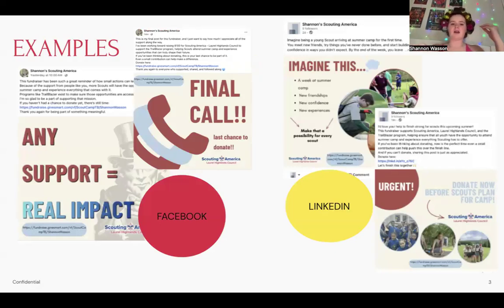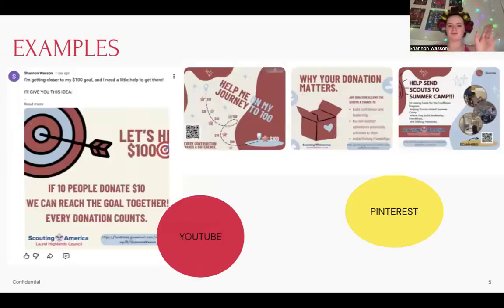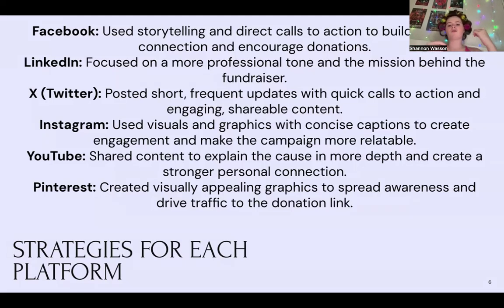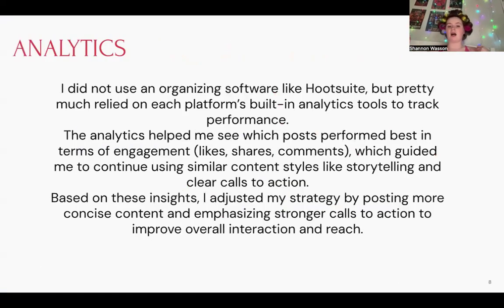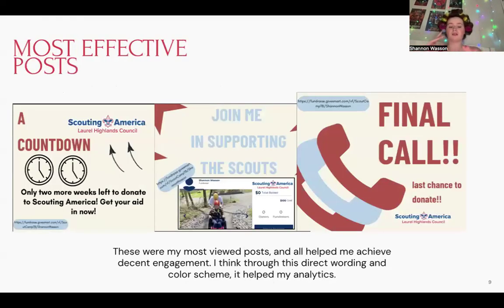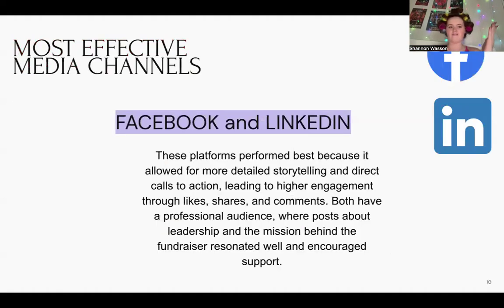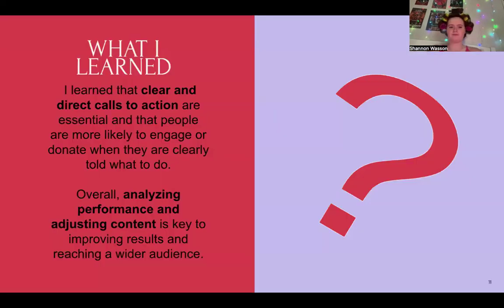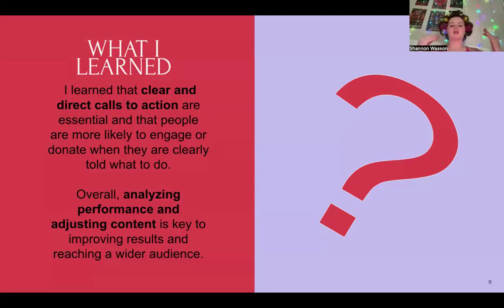MKTG 345 FINAL